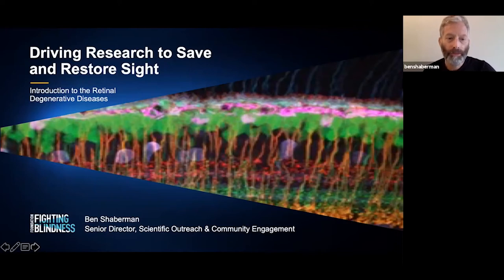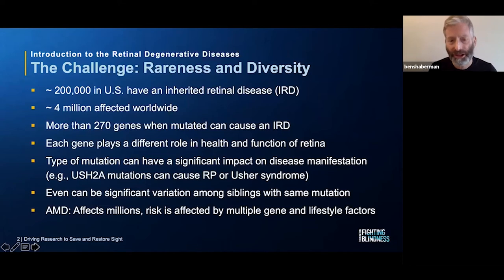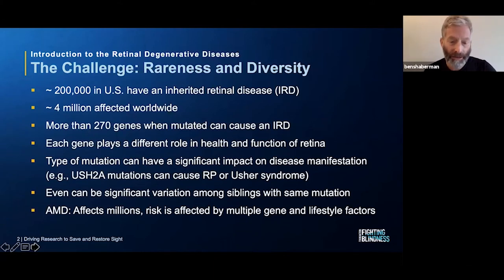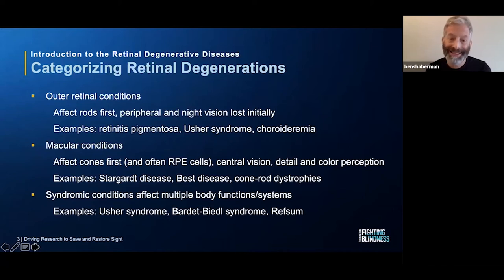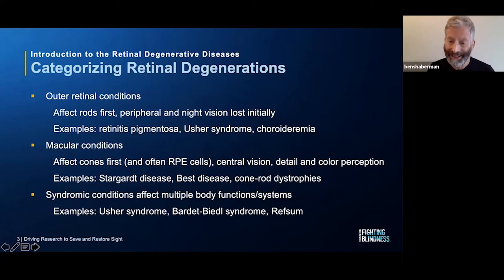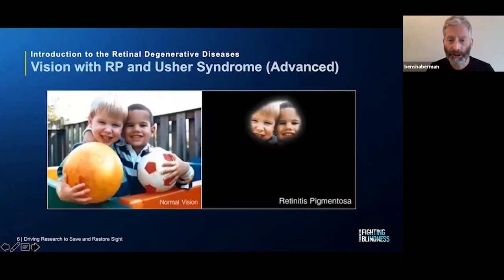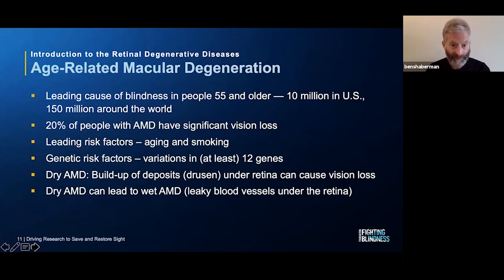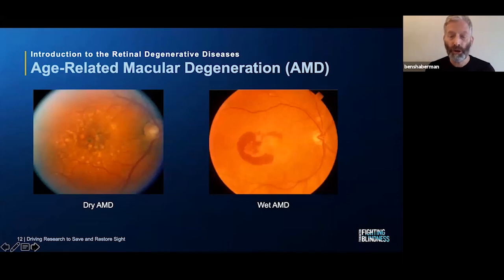An Eye on Education: Introduction to the Retinal Degenerative Diseases